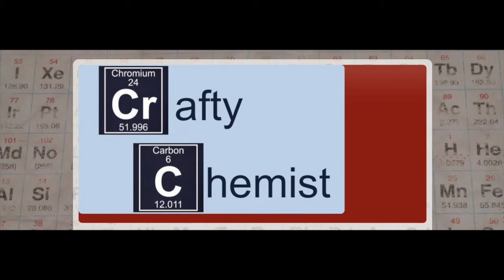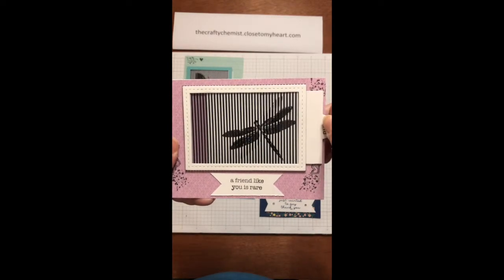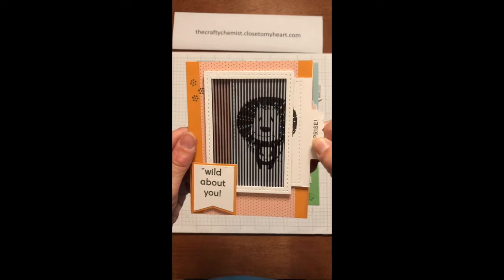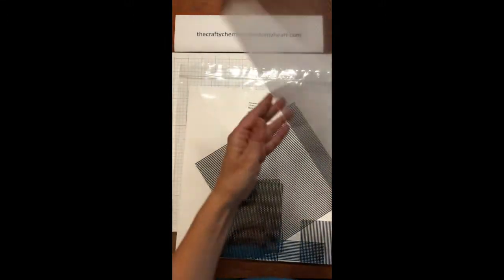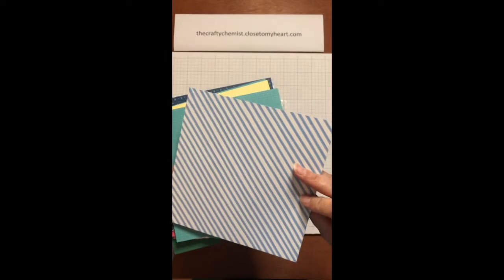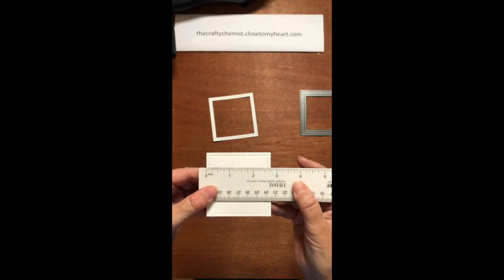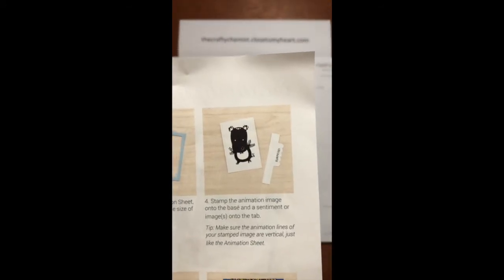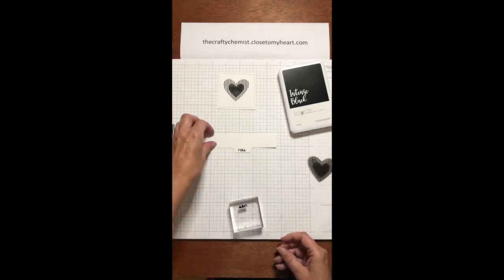CTMH Creativity In Motion Animated Stamps How To Video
How To Assembly starts around 9:50.

You can purchase supplies at thecraftychemist.closetomyheart.com

More information about Close to My Heart's  Creativity in Motion Animated Stamps can be found on my blog at: